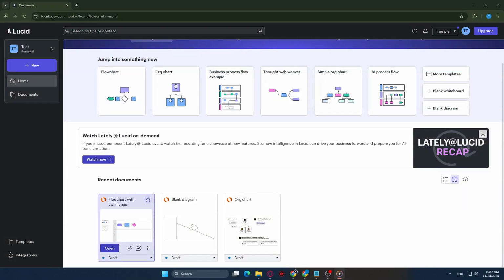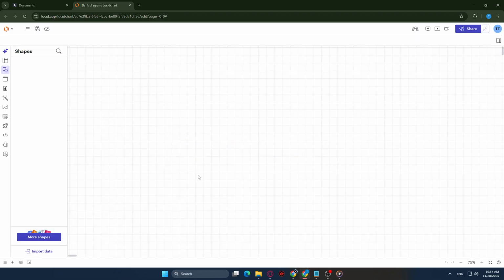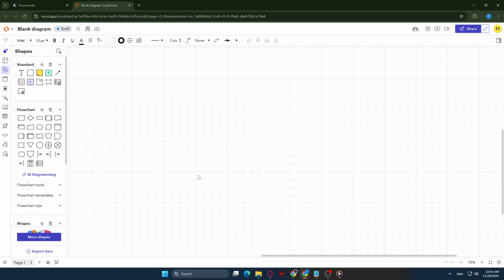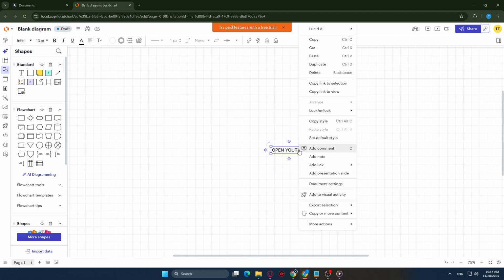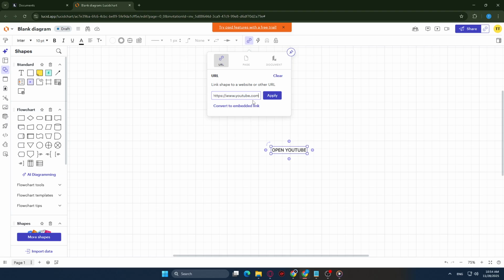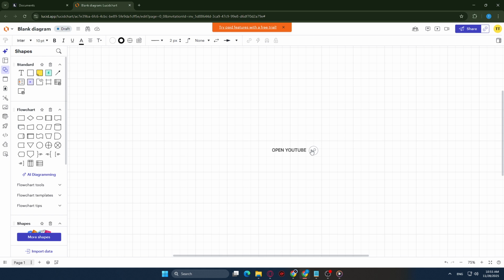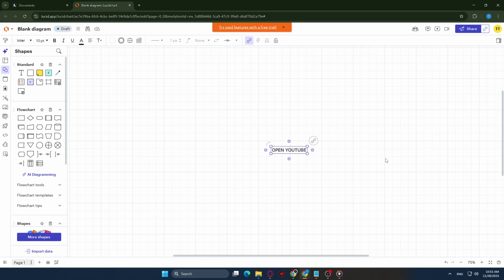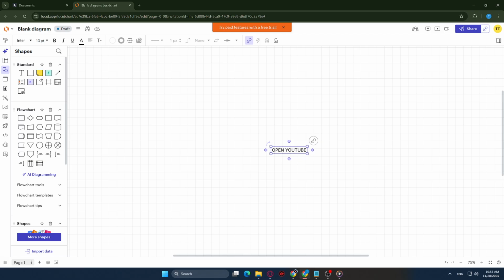How To Create Clickable Buttons In Lucidchart [Shortcuts Tutorials 2026 Guide]